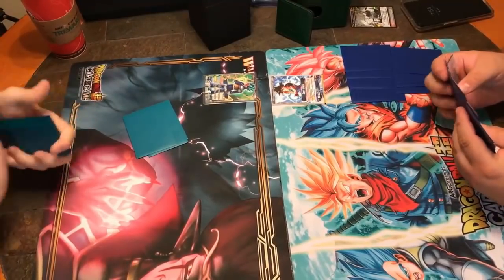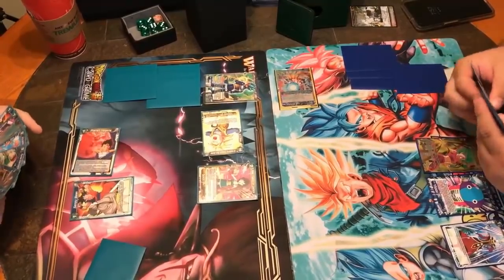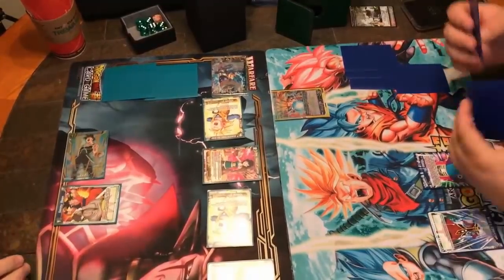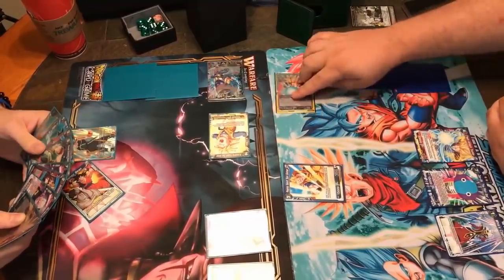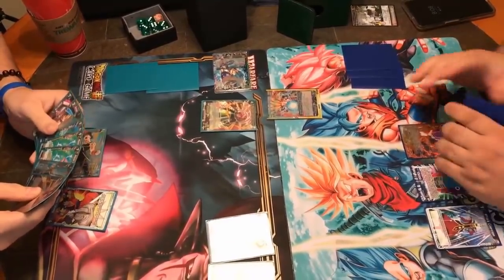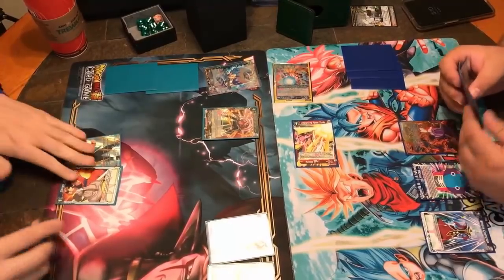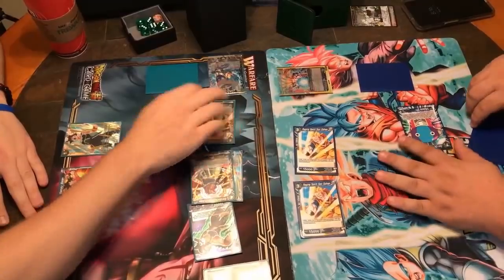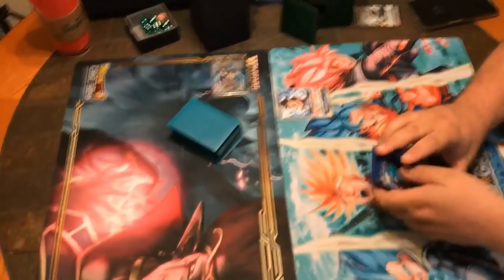DBS Games: "Apes and Taxes" VS SS3 Kefla Mid-Range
In this video "The Gud One" commentates over one of the games from a testing session!